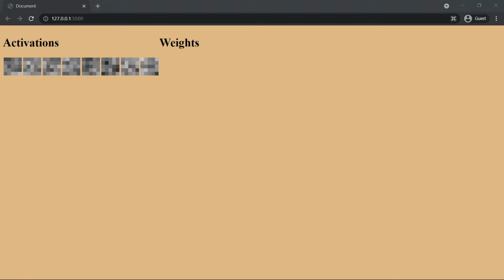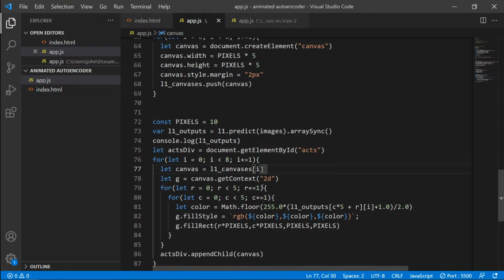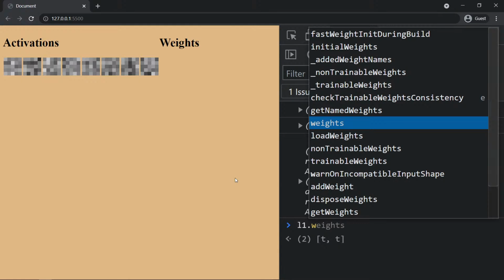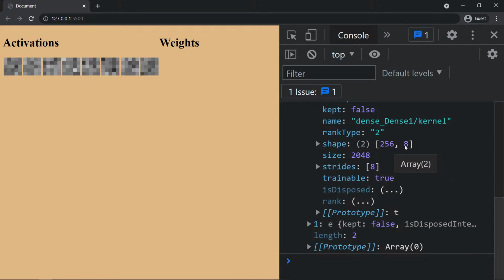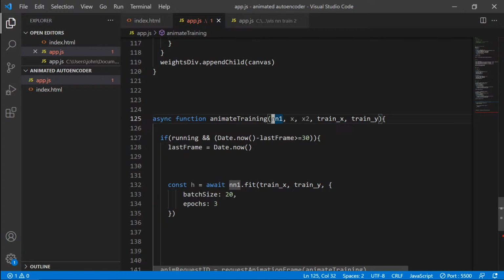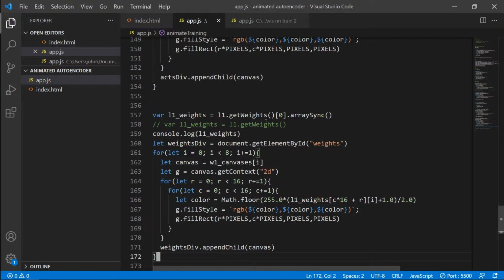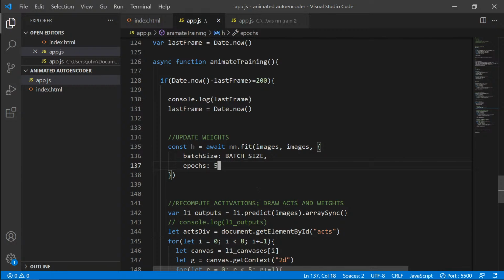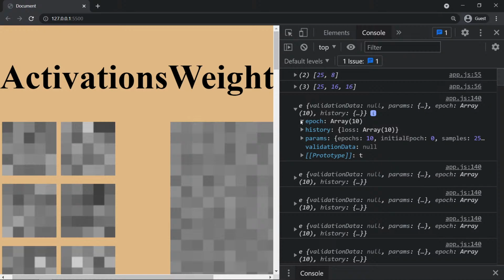animating training of small autoencoder in js / tfjs